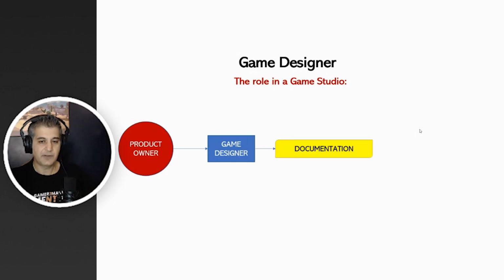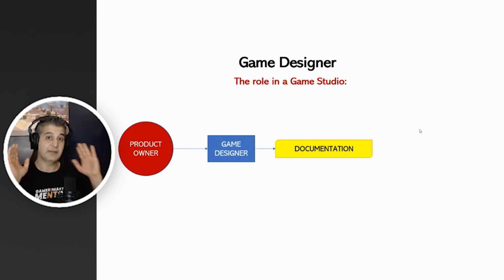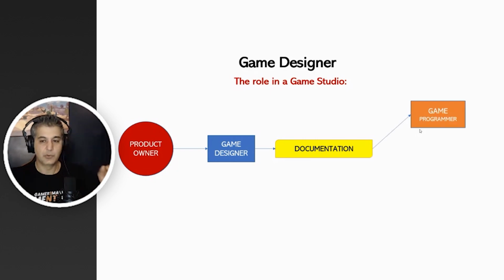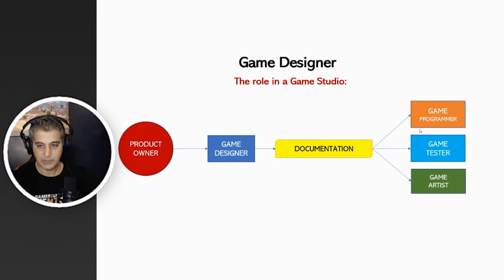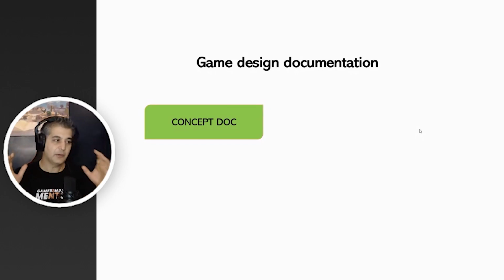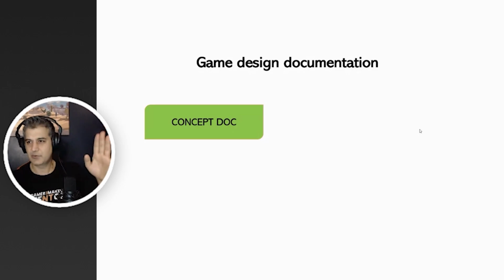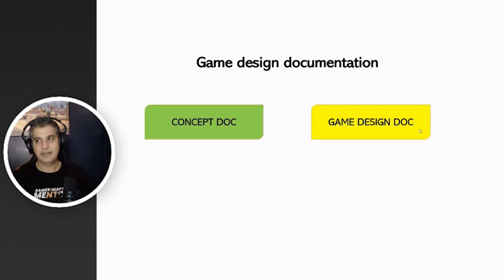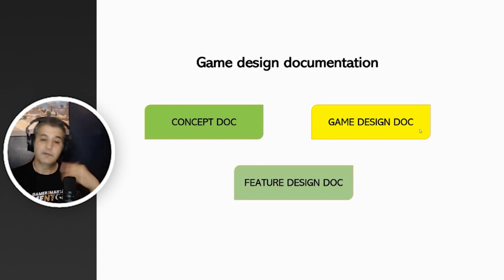Game Designer Job description | Game design skills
What role does a game designer play in a game studio?
What documentation does a game designer need to create?
How do game designers work with other people in the studio?
What skills do you need to be a Game Designer?

All these questions are answered in this video!

Interested in becoming a professional game designer with Gamer2maker's Certification and Experience program?